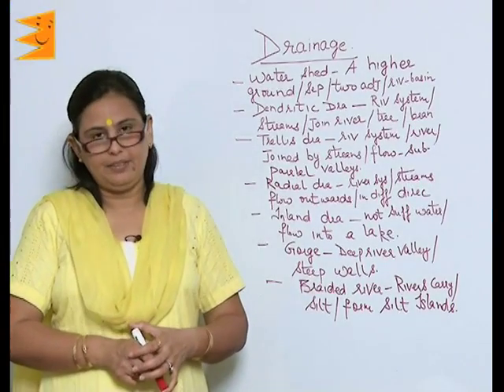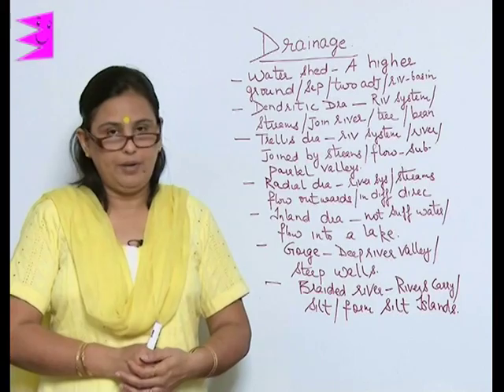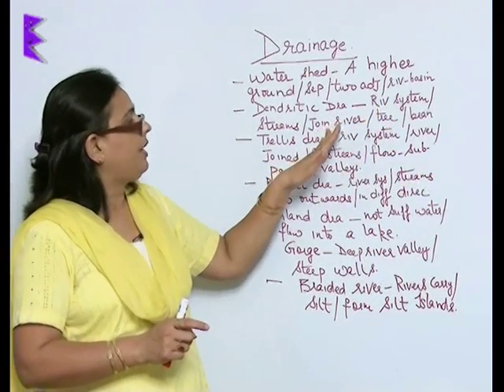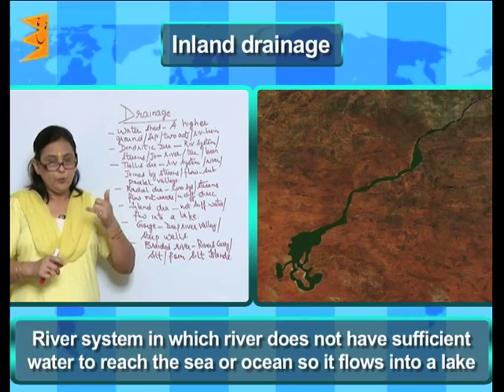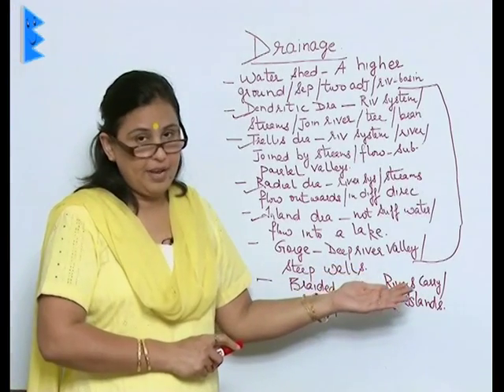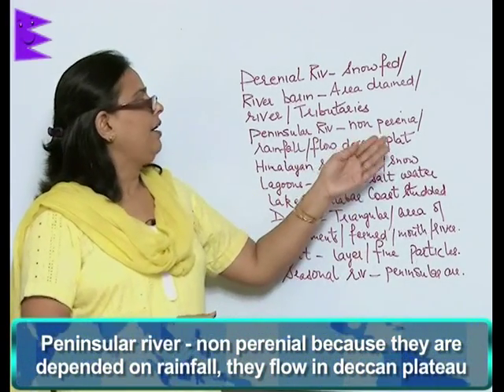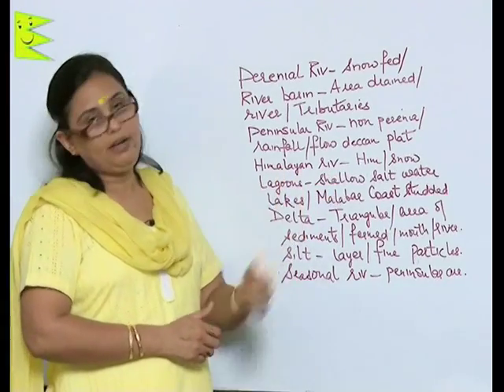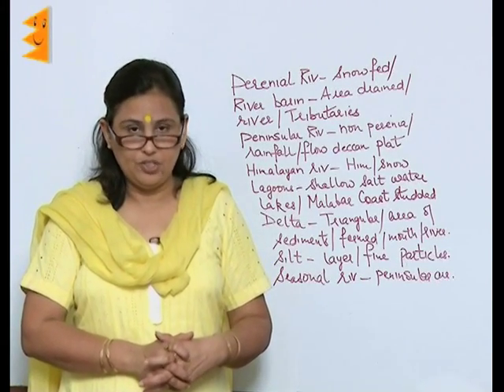CBSE Class 9 Geography Drainage Important Terms |Extraminds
Chapter: Drainage
Topic: Important Terms
Extraminds